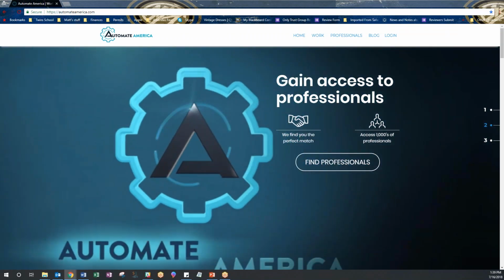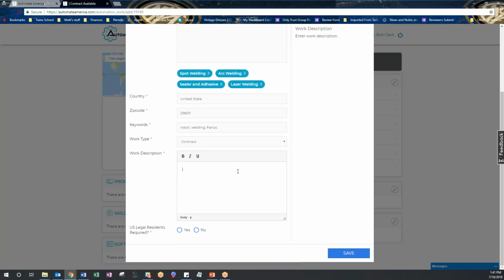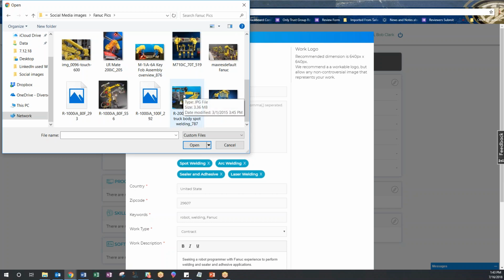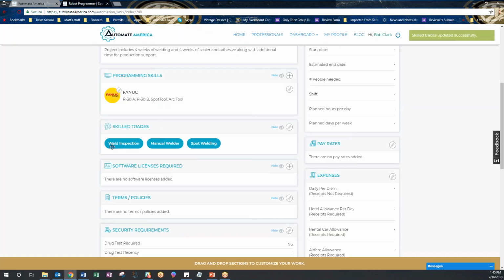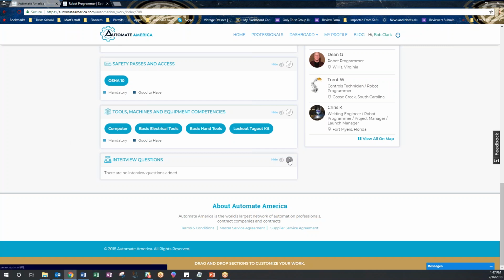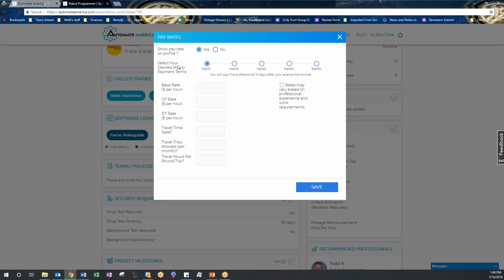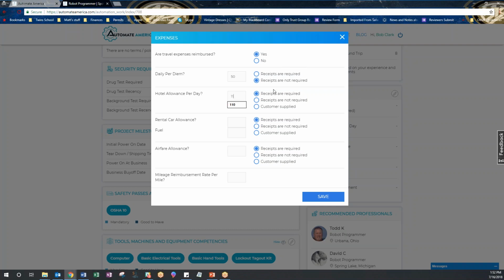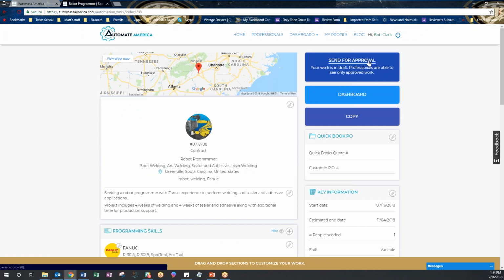How to Create a Contract on AutomateAmerica.com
Create Post and Get Applicants to your contract in seconds.  Customers can create a work request with ease to ensure they get the best possible fit for the work they need done at Automate America.